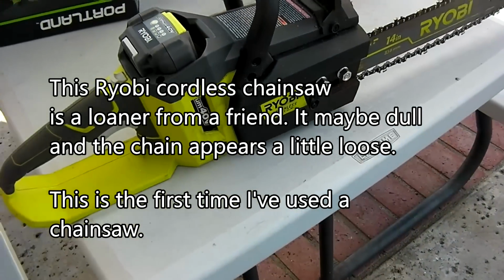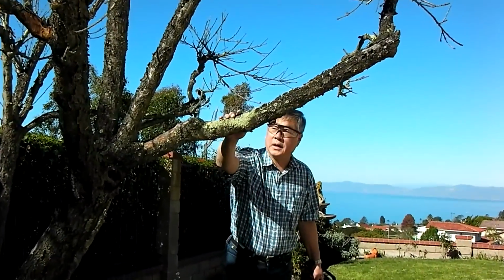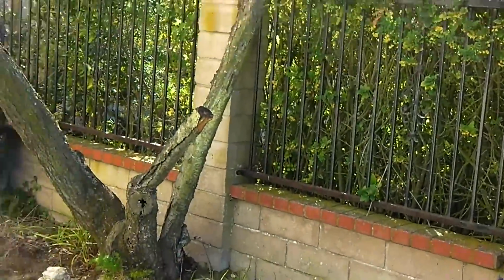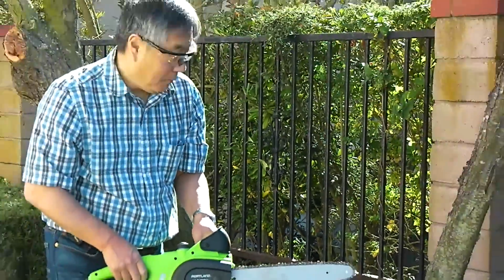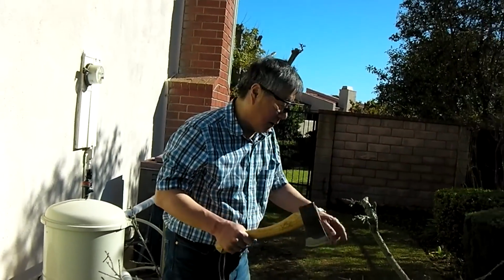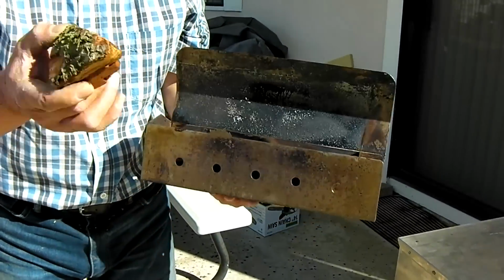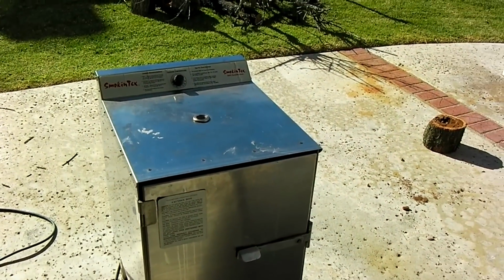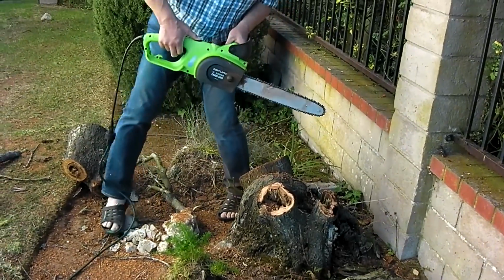Electric Chainsaws: Cordless vs Corded (Ryobi vs Harbor Freight)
Using corded and cordless electric chainsaws to cut down a dead peach tree in our backyard, a comparison. Also, using the peachwood chunks to smoke our Thanksgiving turkey in a Smokin'Tex electric smoker.